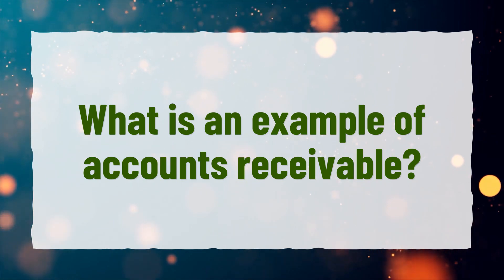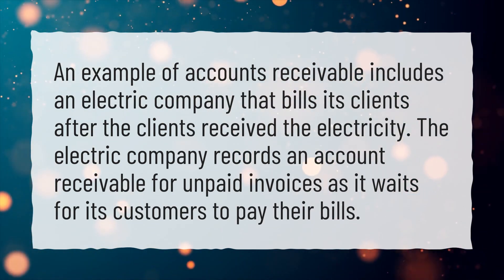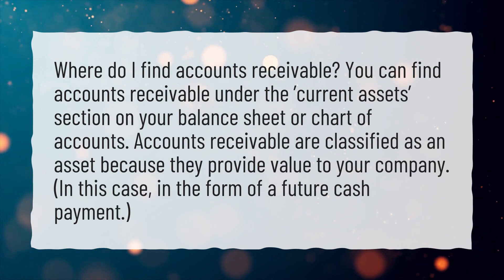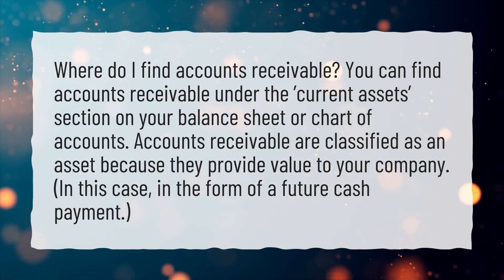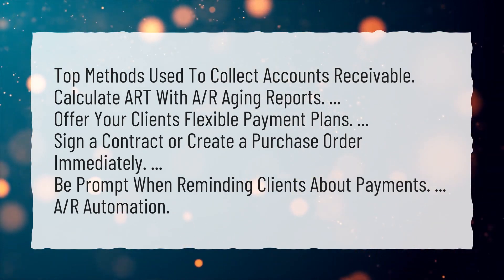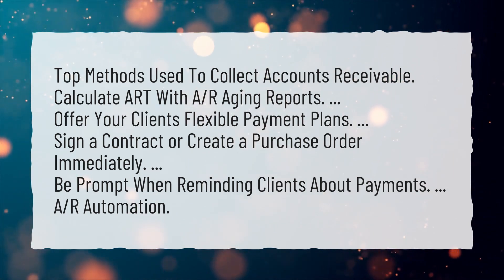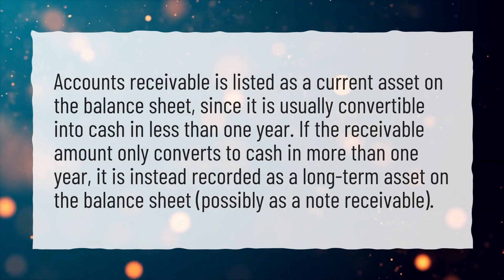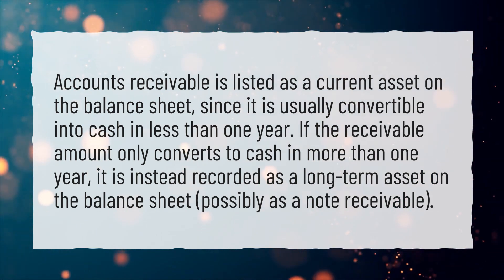What is an example of accounts receivable?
More About Accounts Receivable Job • What is an example of accounts receivable?